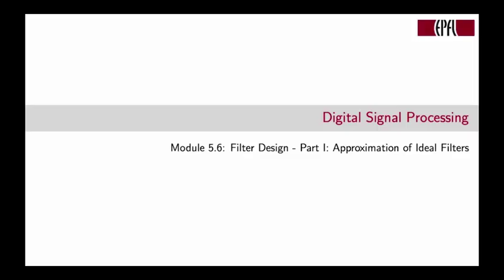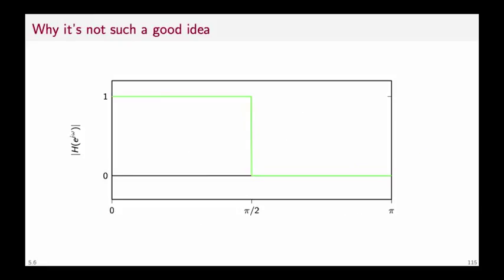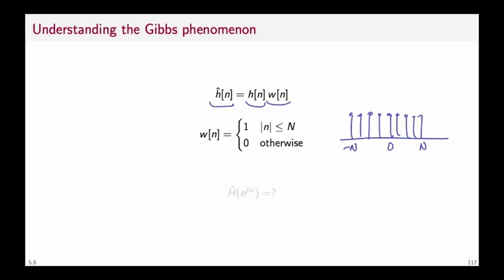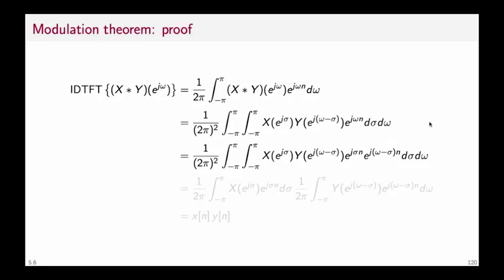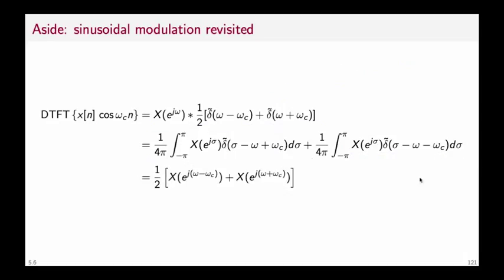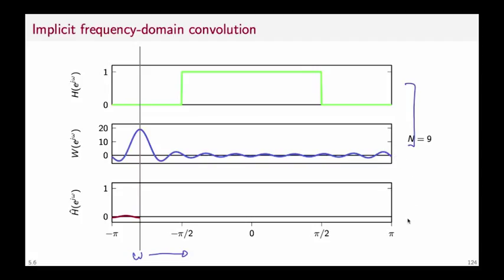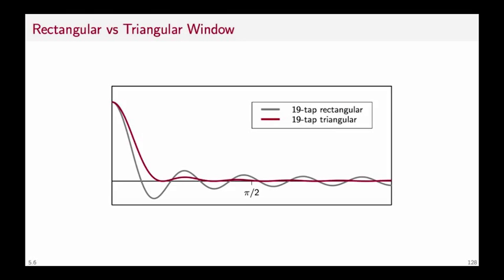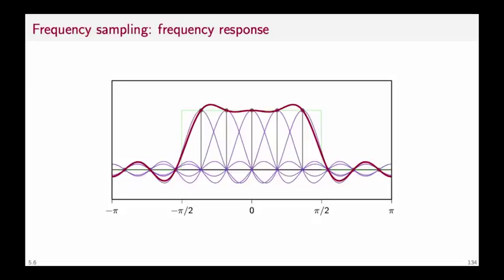Filter design Part 1 Approximation of ideal filters | Digital Signal Processing